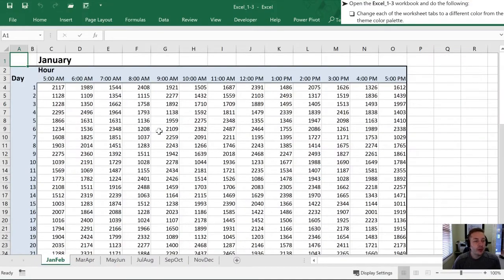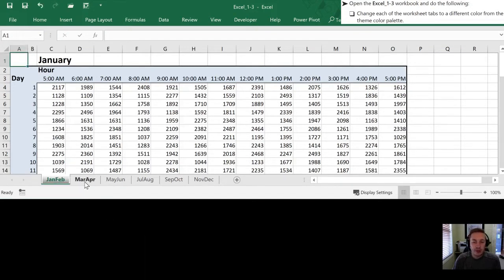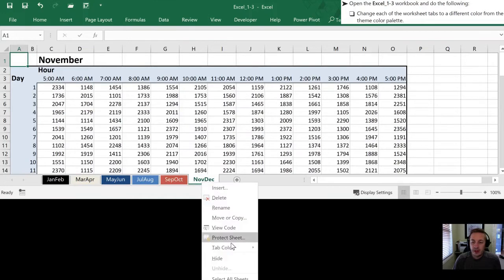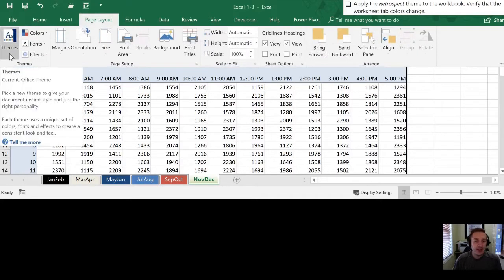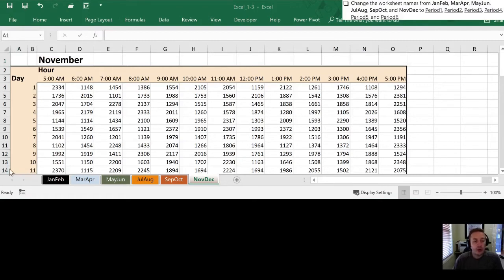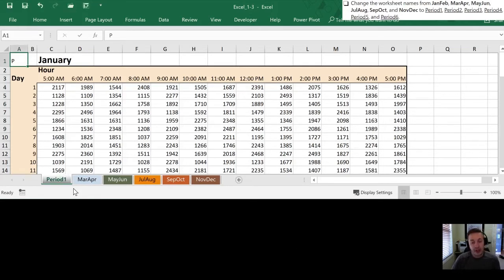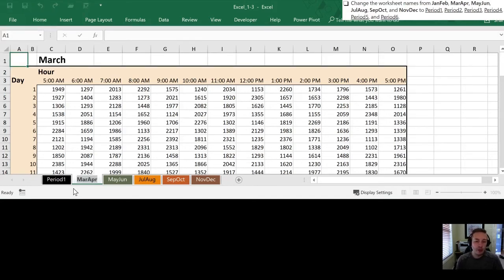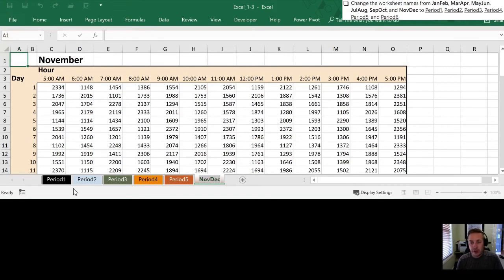Obj. 1-3 (1/3) Format Worksheets 77-727 Excel 2016 Core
Pass the Excel Core Exam with this tutorial series covering all of the practice tasks for the Microsoft Exam # 77-727 Microsoft Excel Core (v2016).

Objective 1-3 Part 1 'Format Worksheets & Workbooks'.

This video covers the following practice tasks:
   - Manage Worksheet Attributes
   - Change the Appearance of Workbook Content